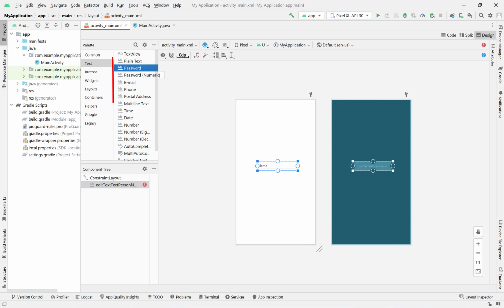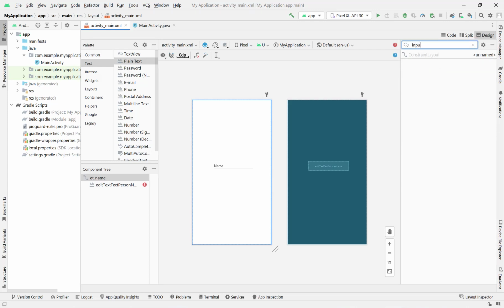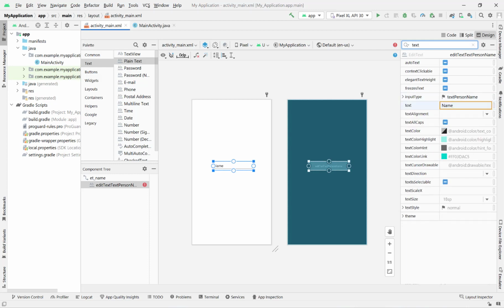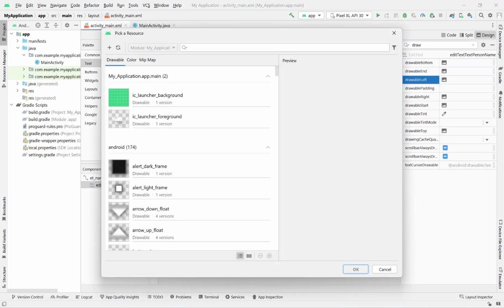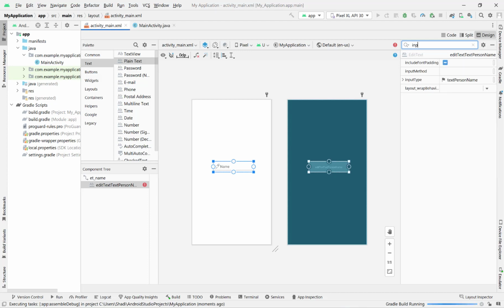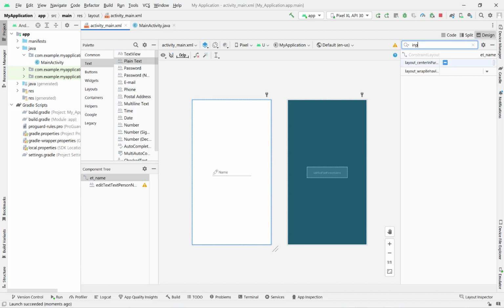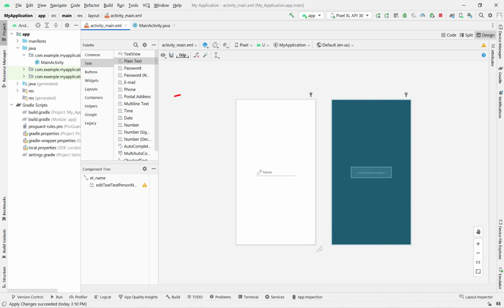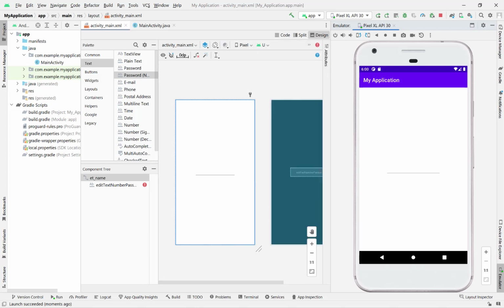Android Studio Tutorials | how to use Edit Text in android studio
in android, EditText is a user interface control which is used to allow the user to enter or modify the text. While using EditText control in our android applications, we need to specify the type of data the text field can accept using the inputType attribute.

For example, if it accept plain text, then we need to specify the inputType as “text”. In case if EditText field is for password, then we need to specify the inputType as “textPassword”.